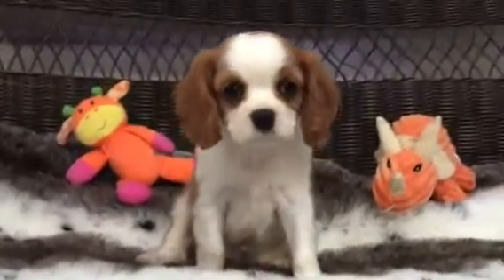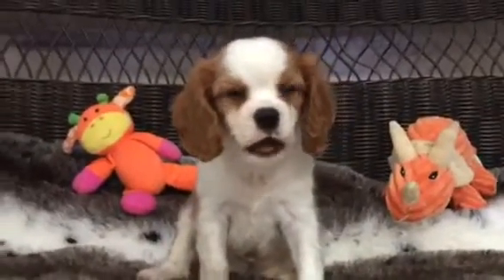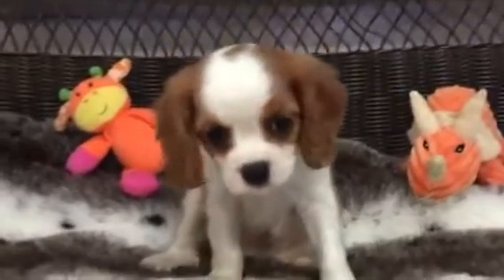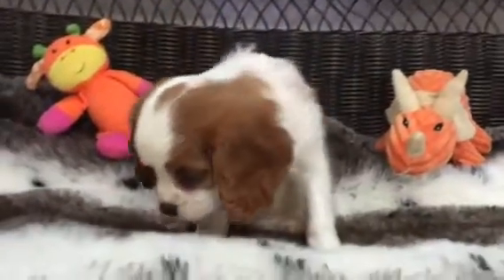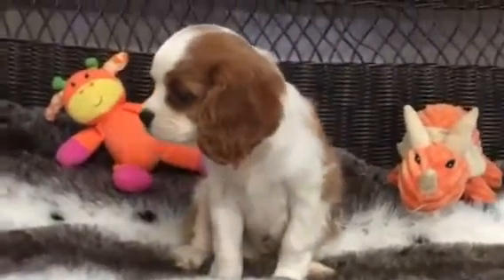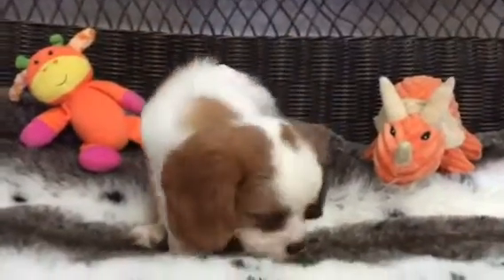Cavalier PERFECTION!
The Cavalier King Charles Spaniel gets along well with children, other dogs, and any household pets. It is friendly, happy, and loving. Cavalier King Charles Spaniels are devoted to loved ones but suspicious around strangers. The Cavalier King Charles Spaniel is an eager, affectionate and happy dog, always seeming to be wagging its tail.